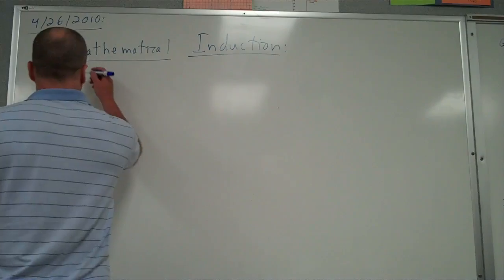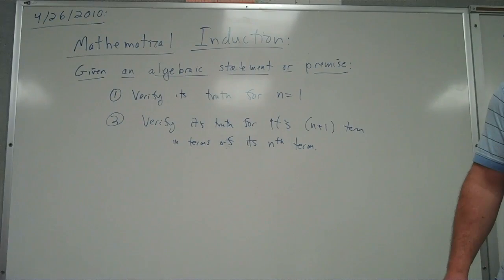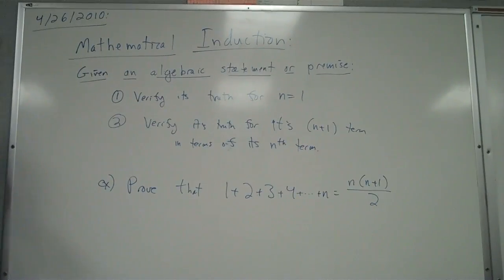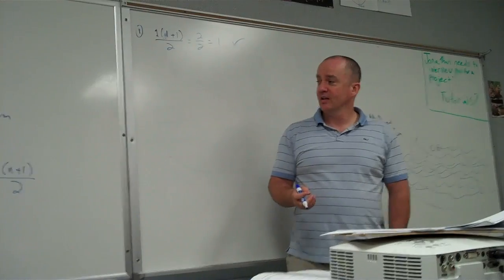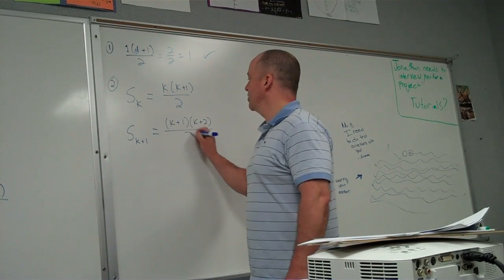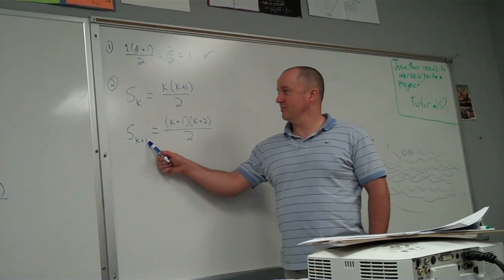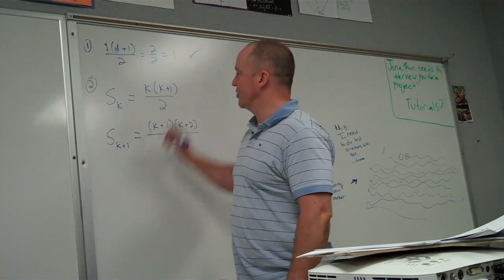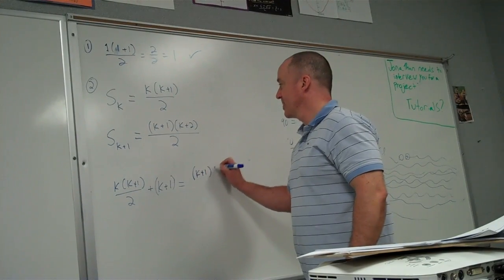2010.04.26 Precalculus Honors Mathematical Induction 1